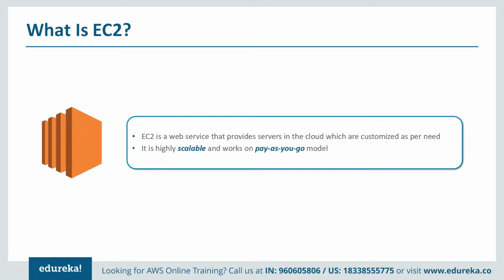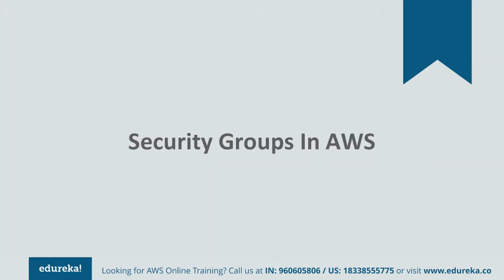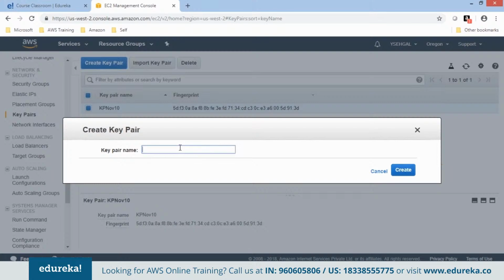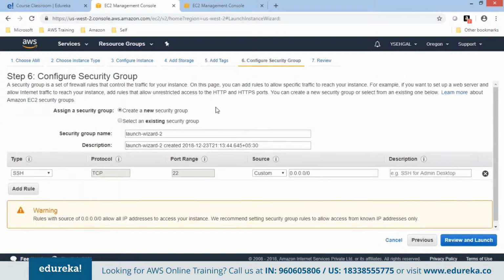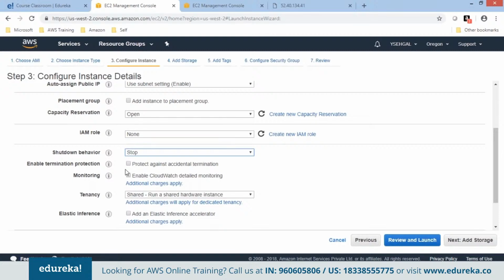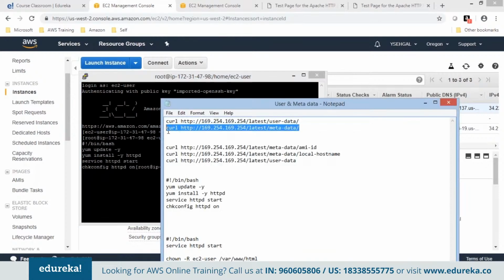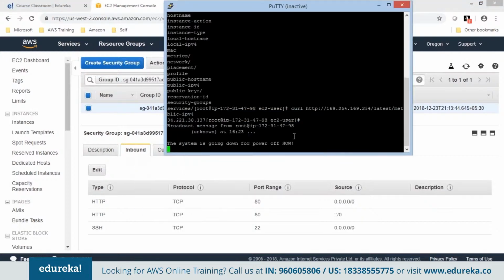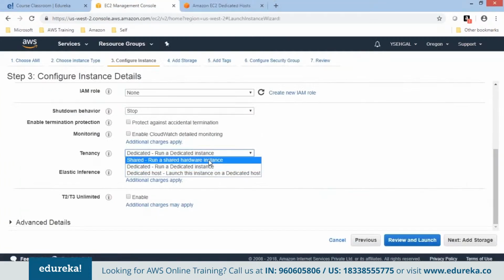How to create EC2 Instance in AWS | AWS EC2 Tutorial | Edureka | AWS Rewind - 5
This Edureka's How to create EC2 Instance in AWS will help you learn one of the key AWS services called AWS EC2 and it also includes a demo on launching an AWS EC2 instance.This AWS EC2 tutorial is important for those who want to become AWS Certified Solutions Architect.

1. This is a 5 Weeks Instructor led Online Course, 30 hours of assignment and 20 hours of project work.

2. We have a 24x7 One-on-One LIVE Technical Support to help you with any problems you might face or any clarifications you may require during the course.

3. At the end of the training you will be working on a real time project for which we will provide you a Grade and a Verifiable Certificate!